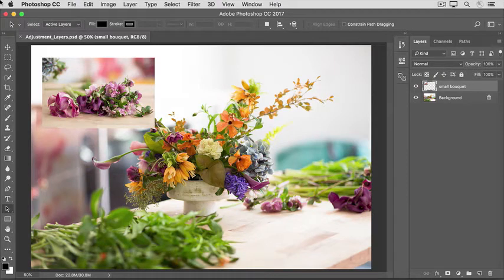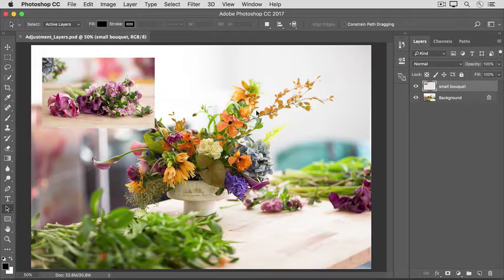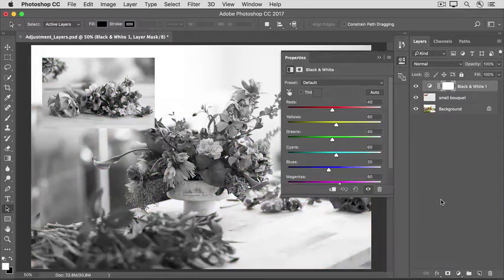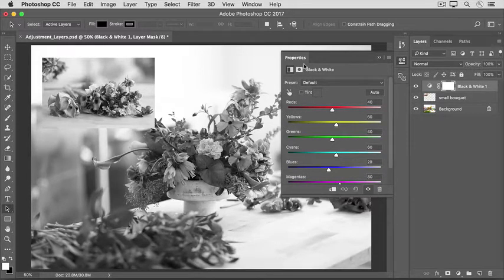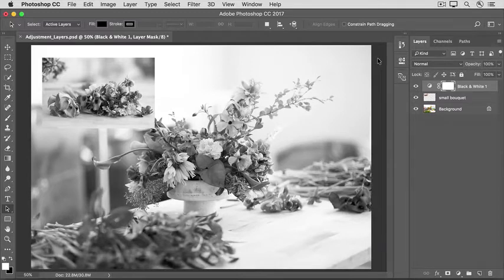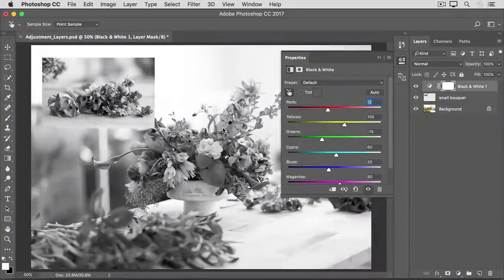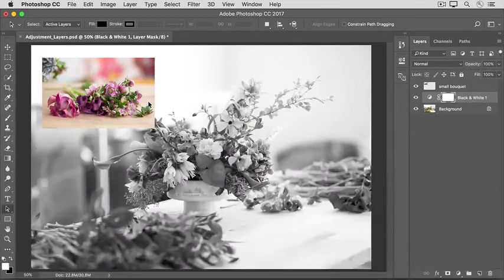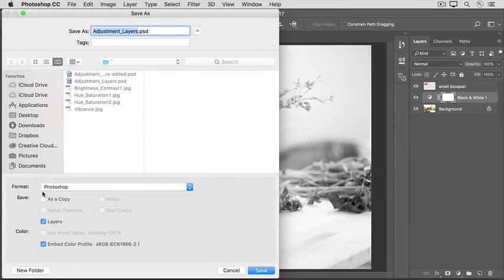အာလောက တိုလီမူလီနည်းပညာ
အင်္ဂလိပ်ဘာသာ Photoshop 2020 tutorials Photoshop Get Started course
photo-enhancement-basics 18 Learn about adjustment layers Work with adjustment layers